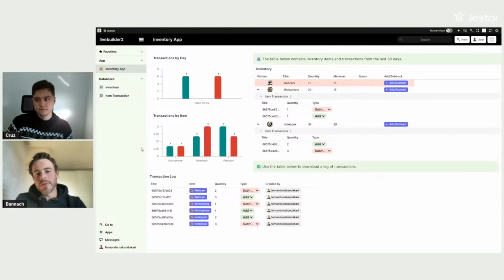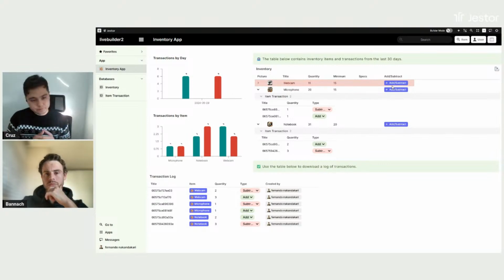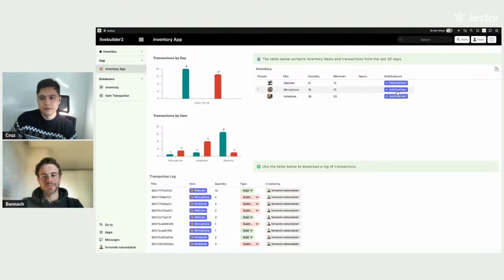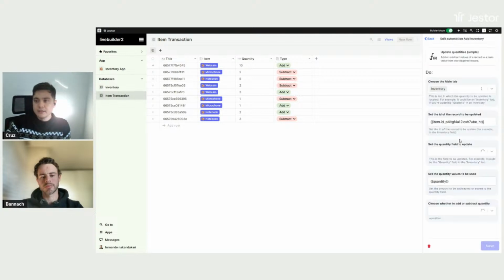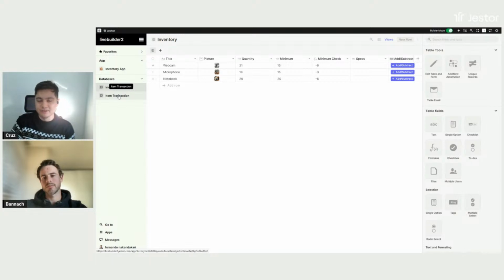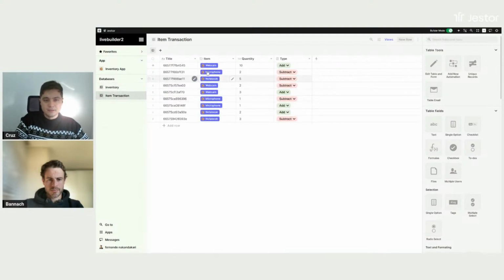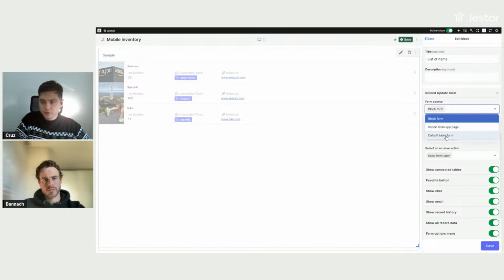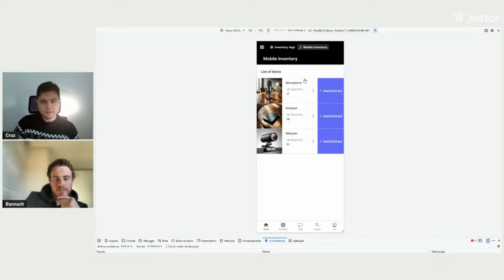No-Code Inventory Management App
Steps - Inventory Management App:
1. Add or subtract items from inventory.
2. Calculate current quantities automatically.
3. Compare current quantities versus minimum quantities.